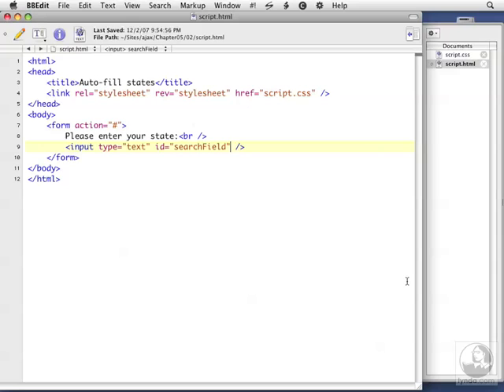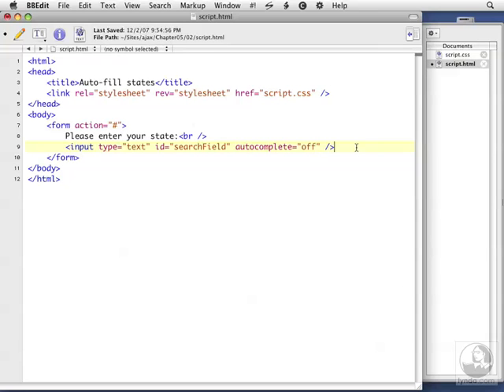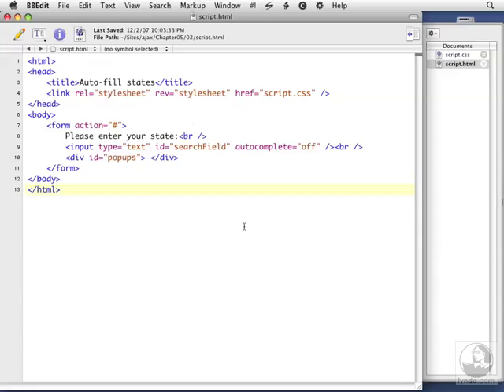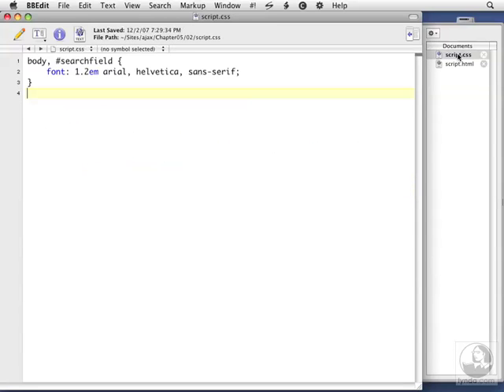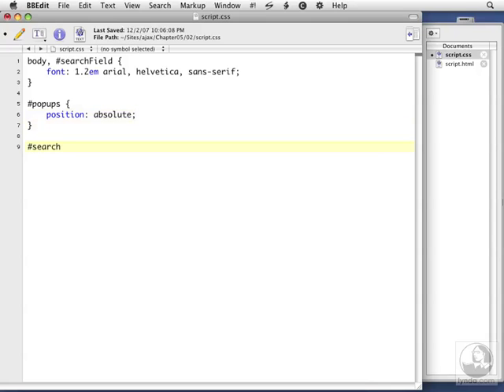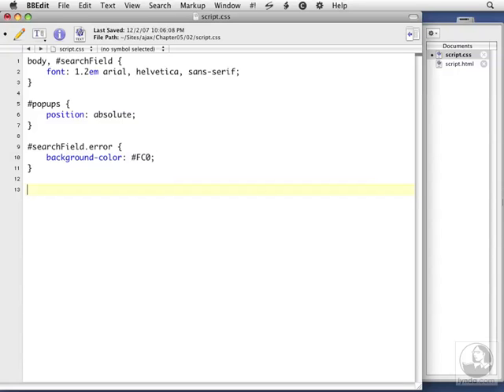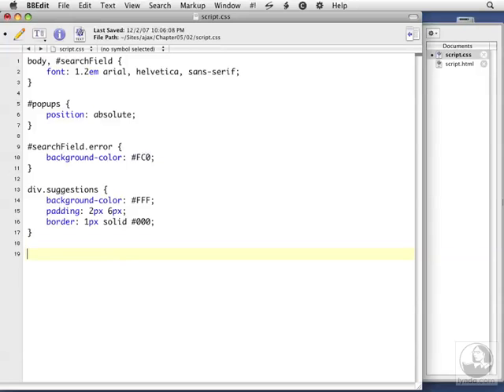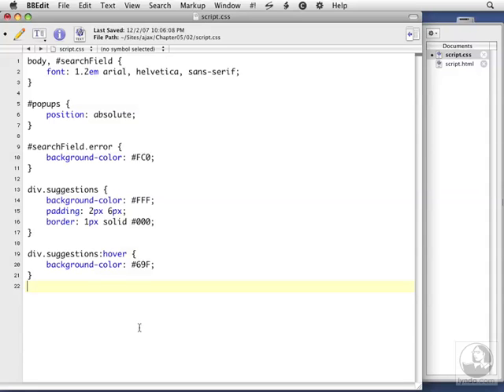Creating Dynamic Forms Part 2